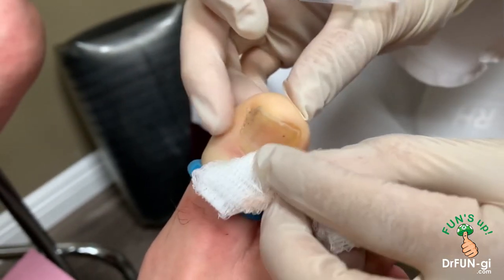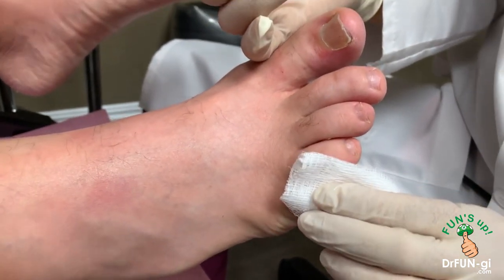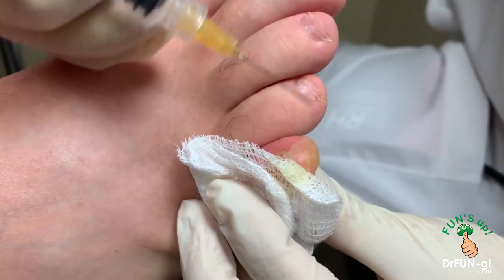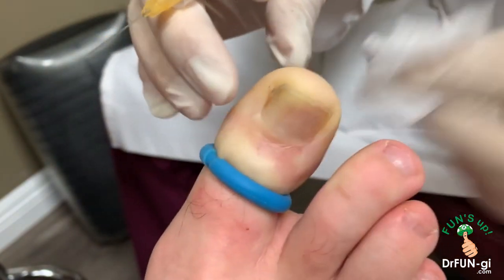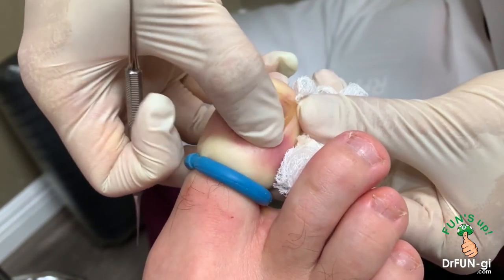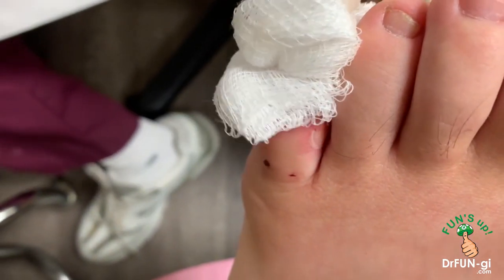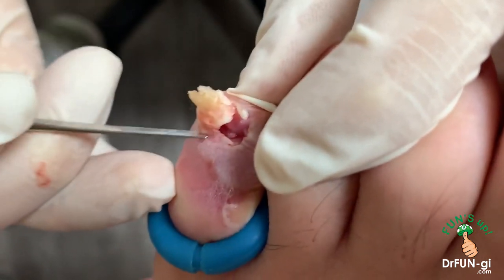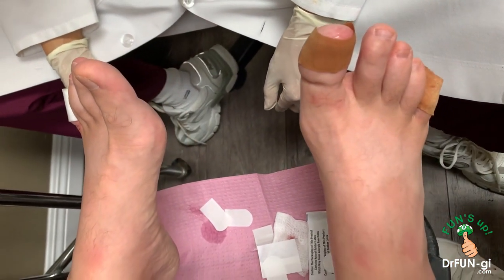This Is What Happens To Your Feet When You Run 100 MILES!?!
Hi everyone, we hope you are doing well and staying safe! Dr. Kim recently had one of his longtime patients, organ donor, previous star on our channel and 100 MILE MARATHON RUNNER, Damian, in for an appointment after running ANOTHER 100 Mile Marathon. You may have seen him on our channel before after having a toe removed not too long after his previous 100 mile marathon.